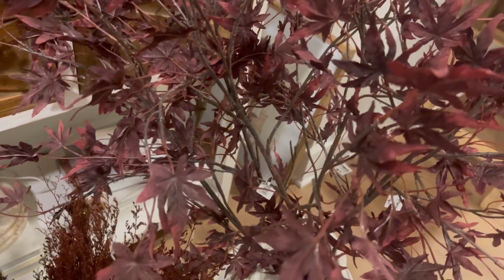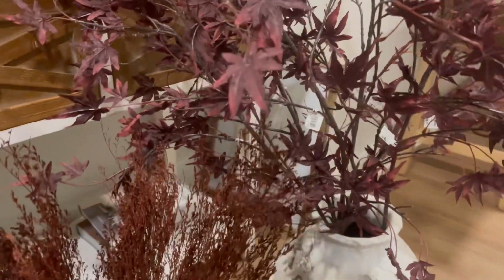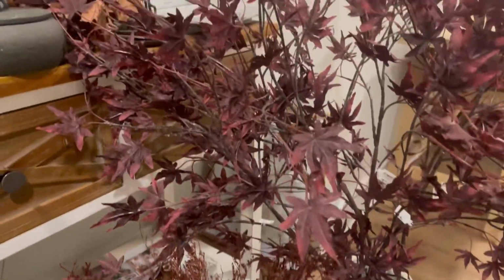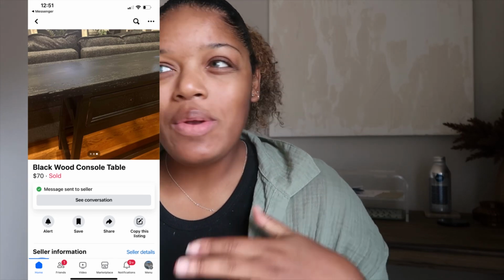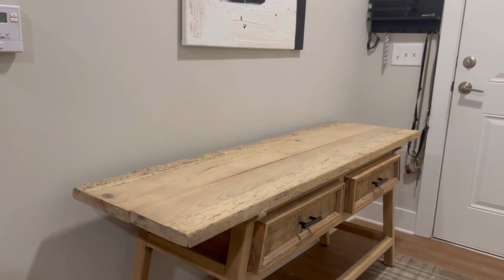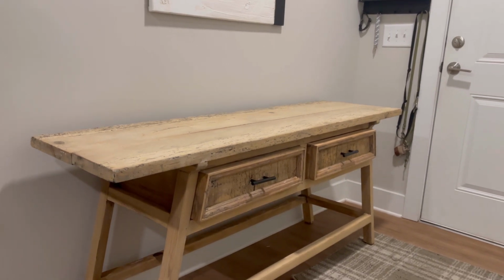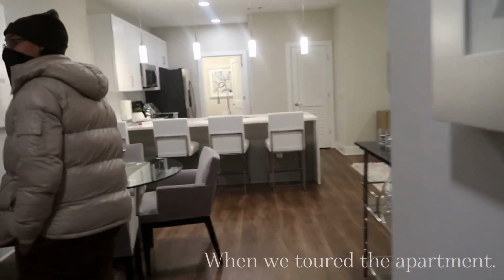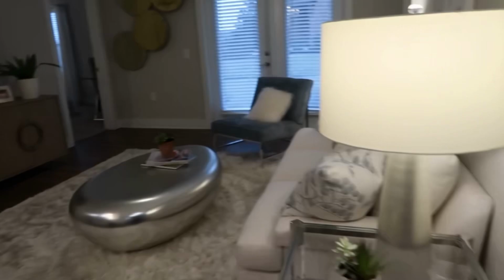MODERN ORGANIC FALL ENTRYWAY DECORATE WITH ME + THREE DECOR IDEAS + PANERA TOMATO SOUP RECIPE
Hey Babes! Welcome back to another video! Today we are decorating my entryway & because I wanted to give you guys some variety, I have 3 looks to share. Can you guess which one I picked as the one for my home? Fall is officially around the corner & we are in the full swing of things. So excited to decorate with you all! I also shared with you all a quick and easy tomato soup recipe that taste just like Panera & what’s tomato soup without a grilled cheese. A perfect, easy dinner for those cozy nights in. Until next time!

iChrissyMarie 🤍

LINKS |
Console Table | Facebook Marketplace
Vintage Pot | Invision Design
Small Lamp | HomeGoods
White Vintage Vase | HomeGoods
Live Beautiful Book
The Interior Design Handbook
Minimalist Book
Dried Leaves and Hickory Candle
Black Pot Candle | HomeGoods
Eat Drink Nap Book
Feels Like Home Book
Pumpkin | HomeGoods
Orange Leaf Stems | I’ve had for years, idk sorry
Homebody x Joanna Gaines
Spiced Apple Cider Candle | HomeGoods
Black Candle Snuffer and Wick Trimmer
Checker Blanket | HomeGoods
Basket | HomeGoods
Salt Holder | HomeGoods
Seasoning Containers
Caraway Pot Set Dupe

• Name | Christina
• Age | 25
• I film on the Canon G7X Mark III
• Software | IMovie + InShot + Canva